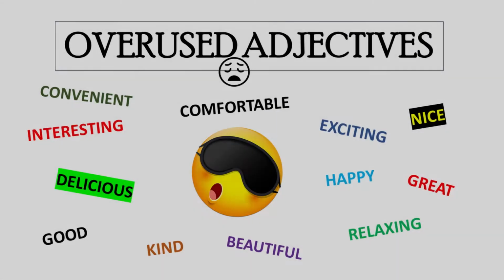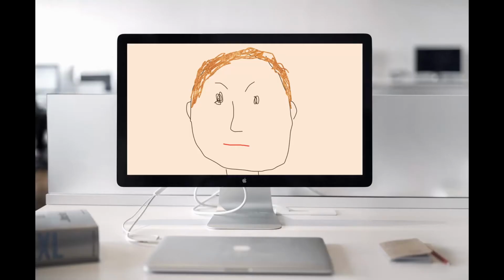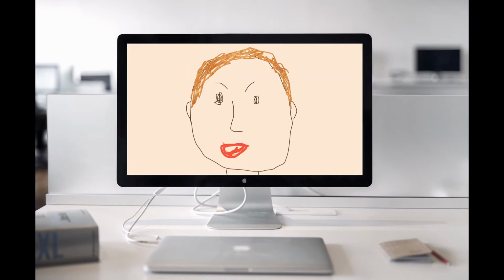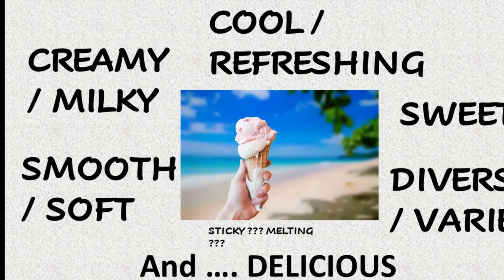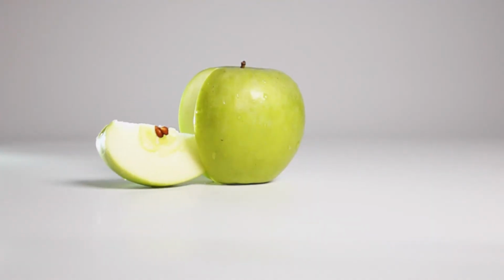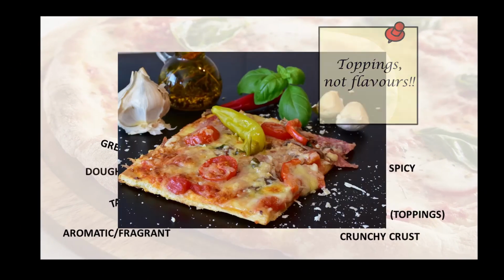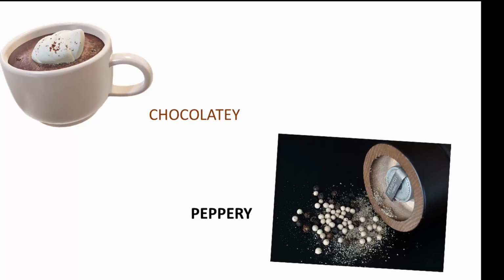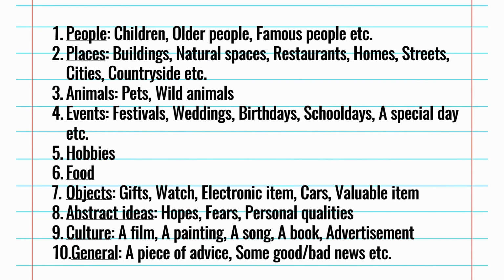Your Academic English Professor: Adjectives 1. TIPS FOR IELTS/TOEIC/LINGUASKILL AND MORE.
This video focuses on an area that often poses problems for students and candidates: adjectives. Here we have the first video to show all learners how to be more precise and original in their use of adjectives. It is designed for students taking the IELTS, TOEIC, FCE, Linguaskill and TOEFL exams, as well as for those who wish to have a richer vocabulary in their general language.

Any other suggestions for content, please leave a message in the comments.